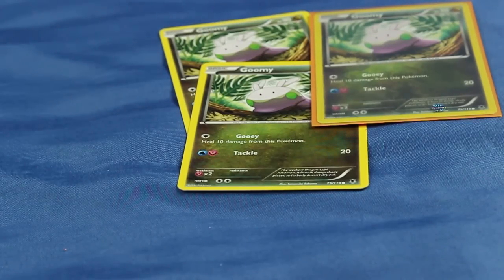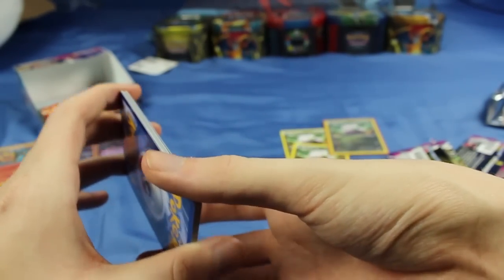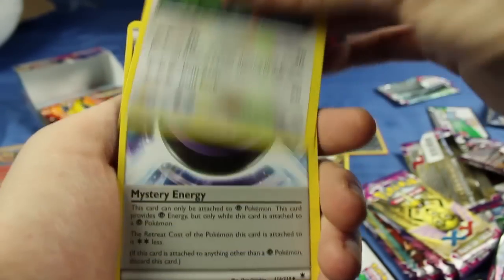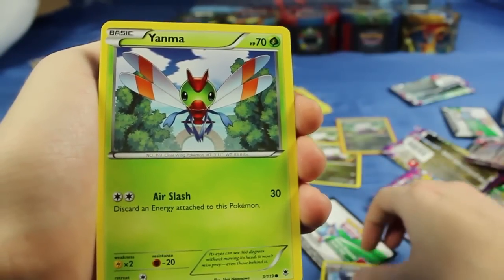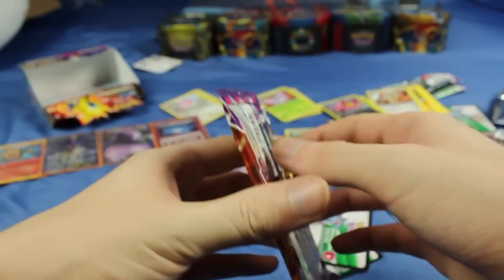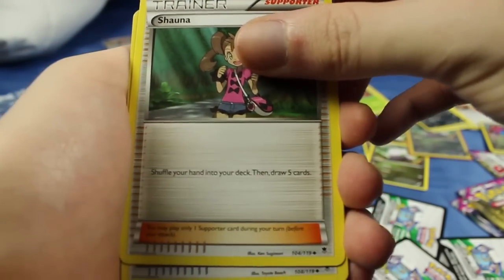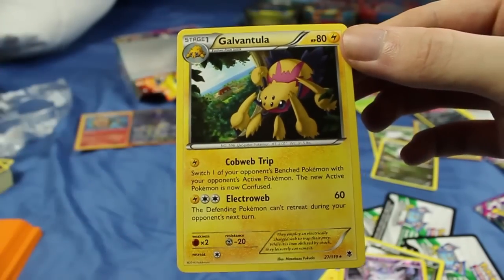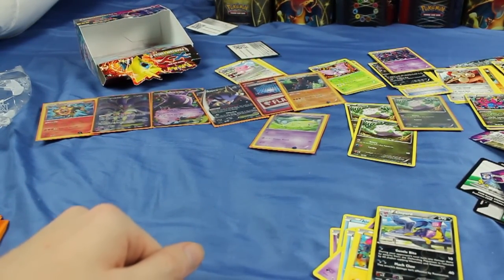Pokemon Cards - Phantom Forces Booster Box (36 packs!) Opening | PART 2 of 4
Another day, another set of 9 Phantom Forces booster packs!